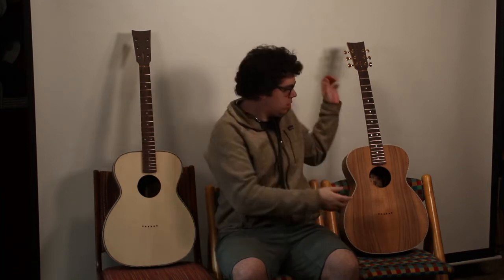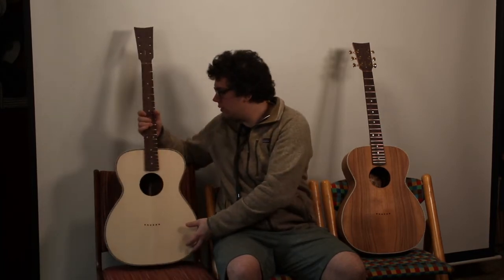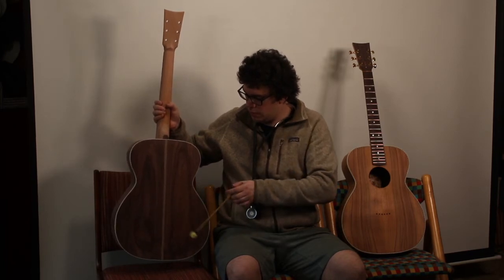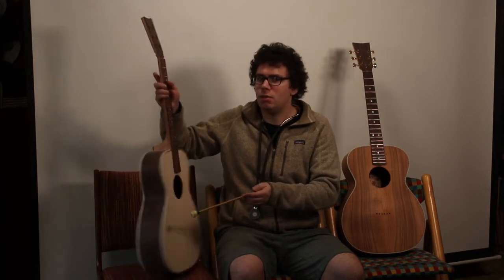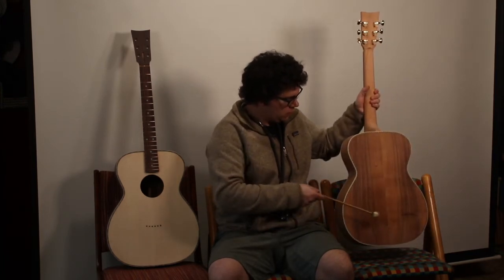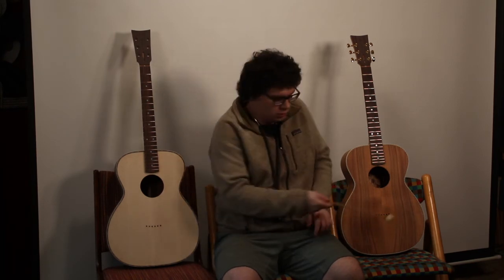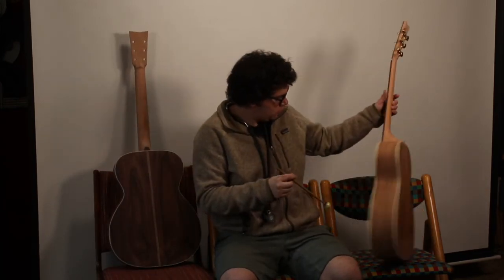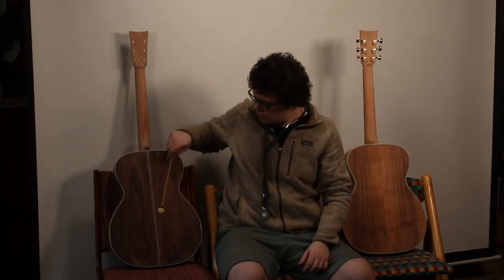Tap Tone Comparison between Bolivian rosewood with Spruce Top and a Koa OM Guitar by Portland Guitar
This is a video by the luthiers Portland Guitar comparing the tap tones of their two latest guitars